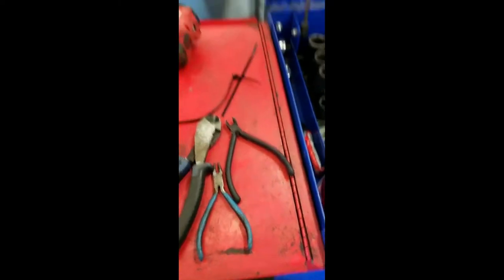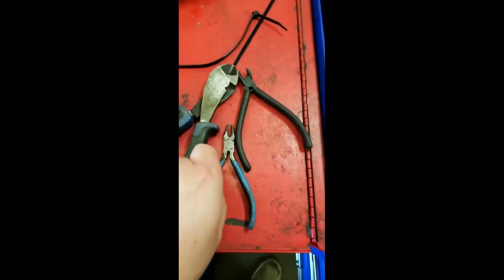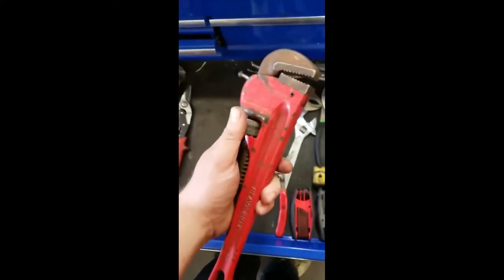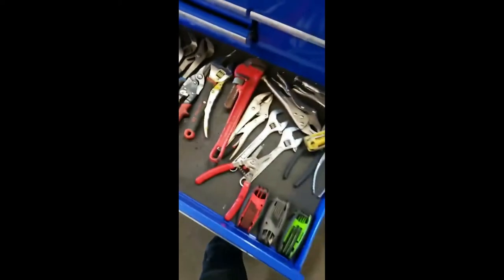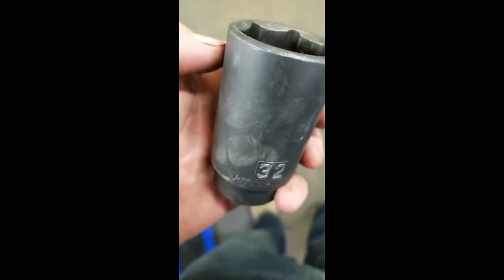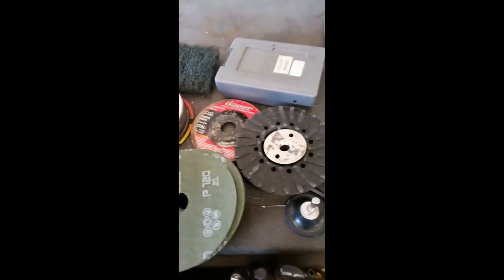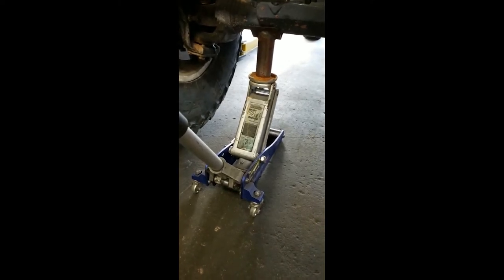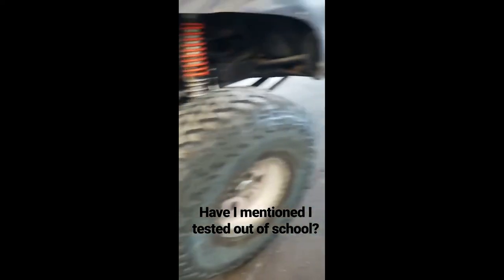Funny Tool names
I can't tell you how many times i ask someone to get my clickey clack and they look at me like im an idiot. Really makes a fella wonder...